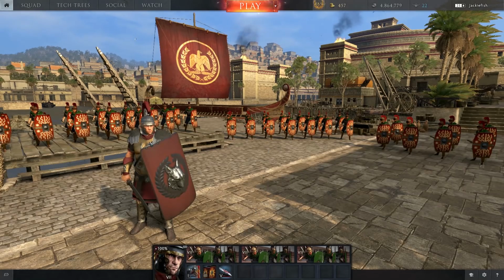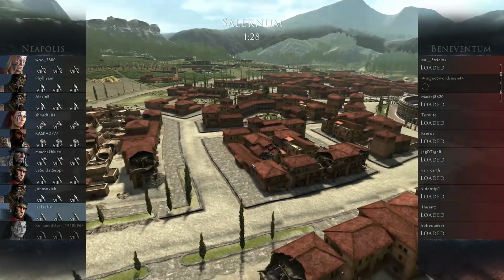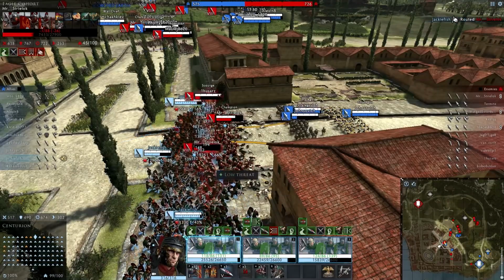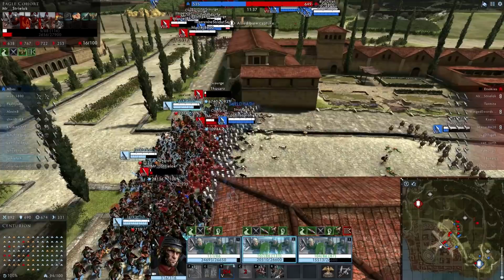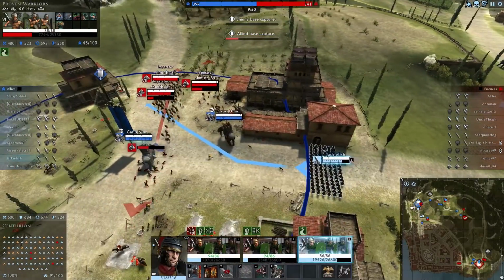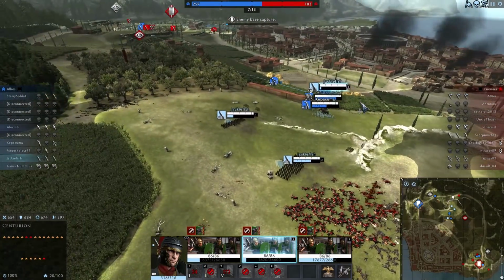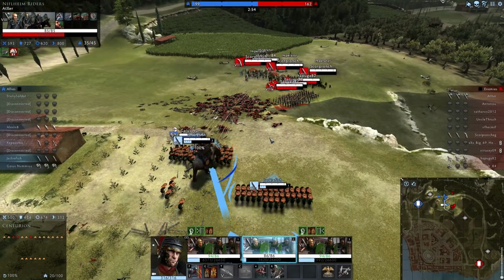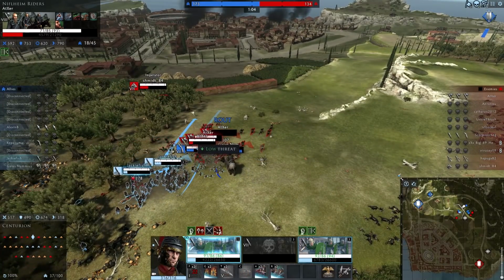THE HIGHEST DPS COMMANDER! - Total War Arena Gameplay